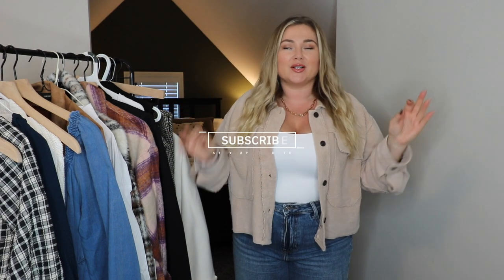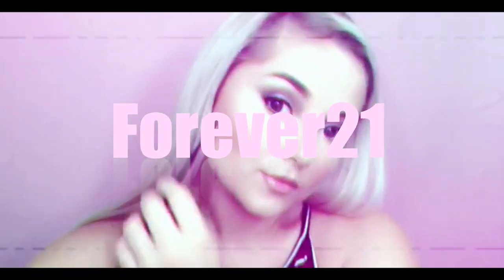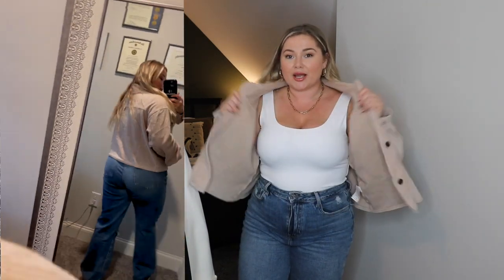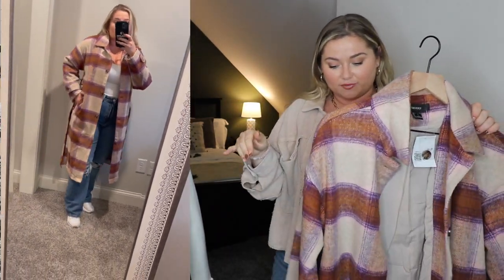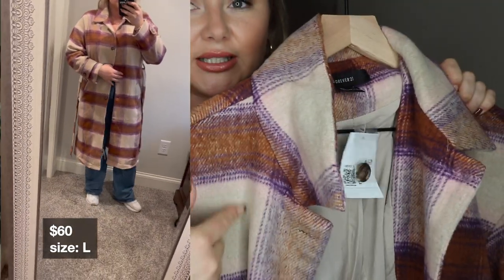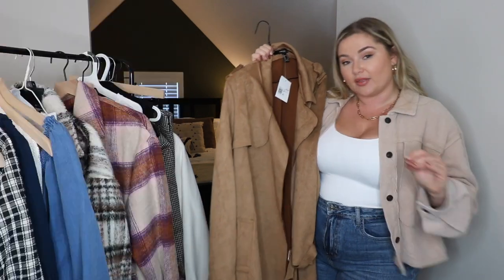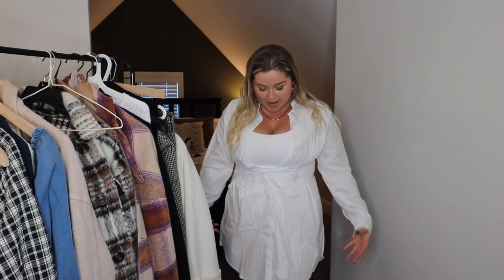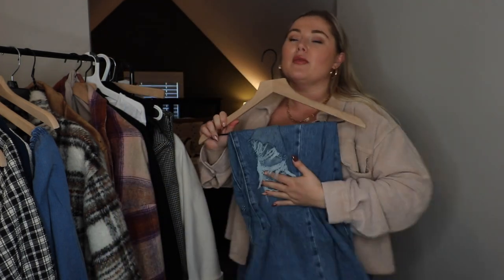Forever 21 Fall Try On Haul | Mid Size Fashion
This video is a try-on haul of all the new Fall Forever 21 pieces for my mid-size body types / curvy queens.

Forever 21 Fall items mentioned:
Free People Dupe Fleece
Brown/Black Autumn Shacket
similar shacket
Similar Shacket
Purple Autumn Belted Shacket
Faux Suede Jacket
Other Suede Jacket mentioned
Lace Up Dress
90's Jeans
Other 90's jeans options:
criss cross

My Channel is a fun inspirational place. There is no need for negativity or mean words here. I want to inspire people to lift each other up not bring them down. If you leave any mean or hurtful things I will delete the comment and block you.

I will never be able to express how much it means to me ♡ ♡ ♡

Stay beautiful ♡